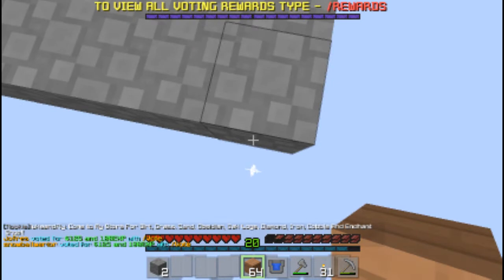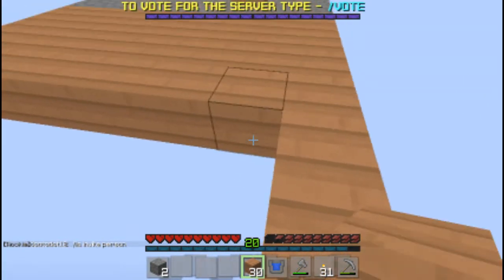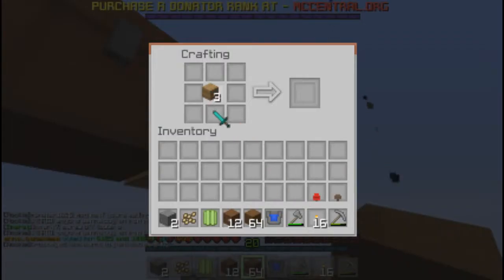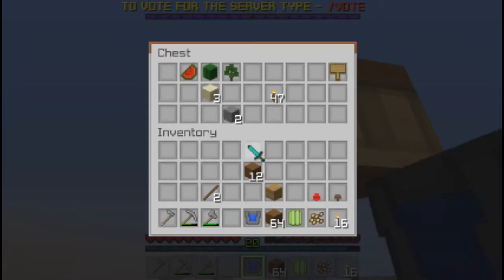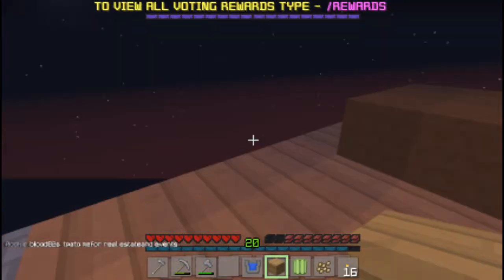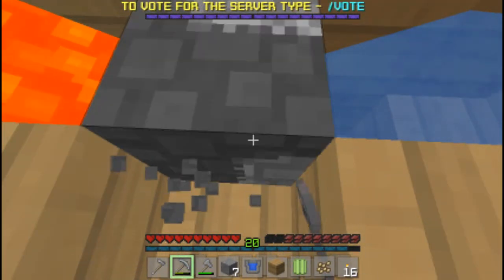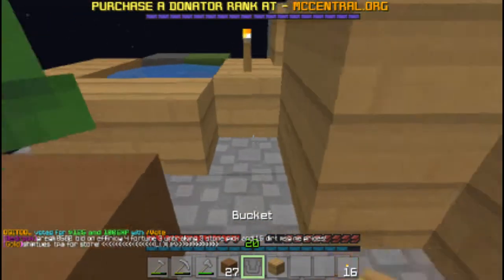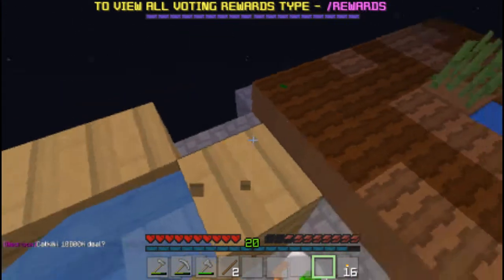Skyblock w/ Yoshy-EP 2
JOIN MEH